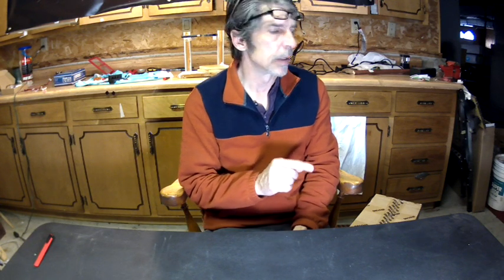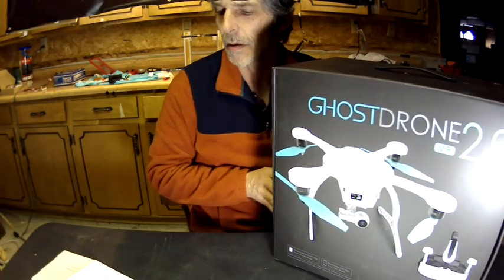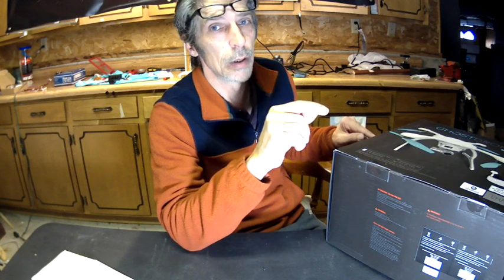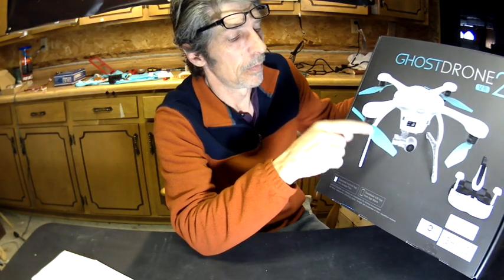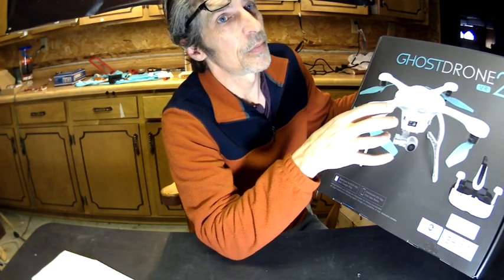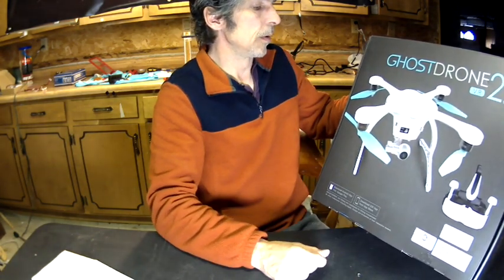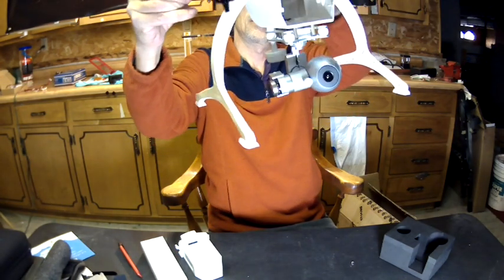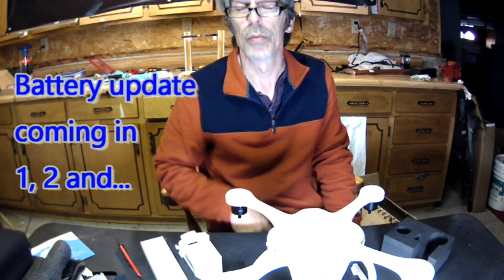Ghost Drone 2.0 Unboxing VR Edition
To see what this drone can really do watch this video.